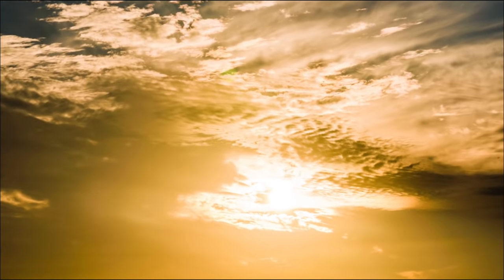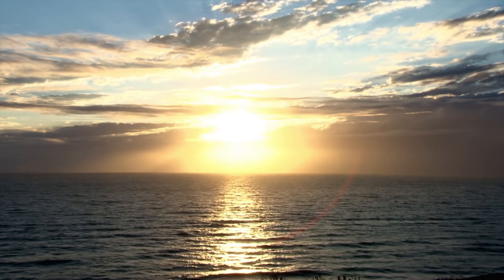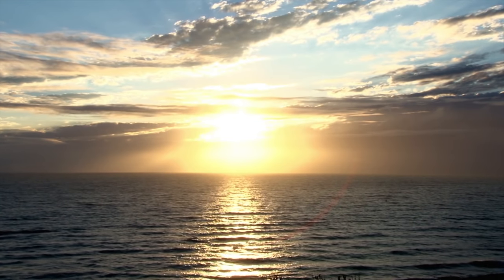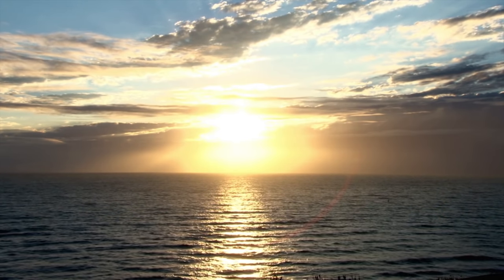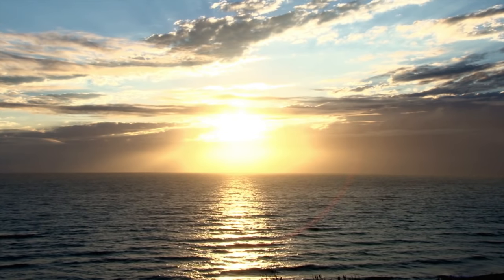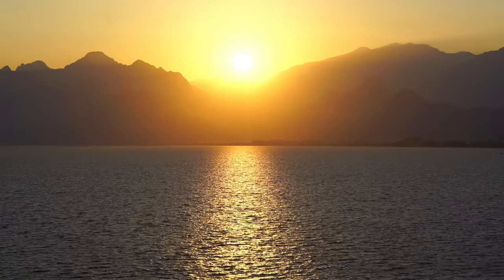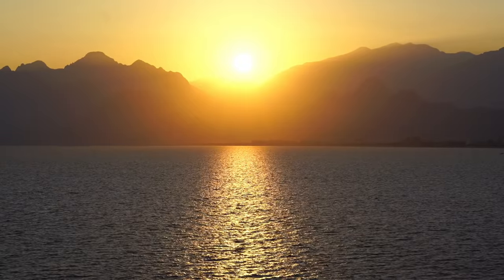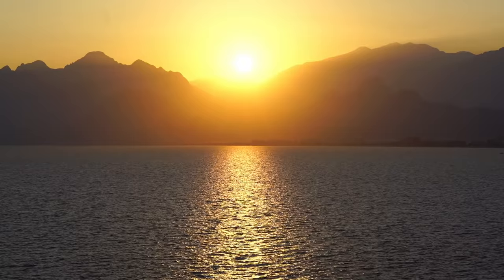Guided Meditation Full Body Scan 2021✨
Hey friends,  this video will be a full-body scan meditation for healing, relaxation, & calm. Enjoy!

✨Come to WellnessCon next year!

🎥Videos Used:
Video #1 by Engin Akyurt
Video #2 by Joseph Redfield
Video #3 by Alexander Lutkov

I am not taking 1-on-1 nutrition clients at this time.

Thumbnail Photo by Nandhu Kumar